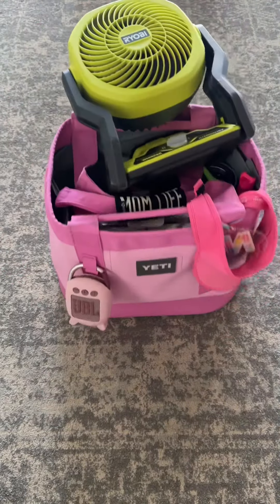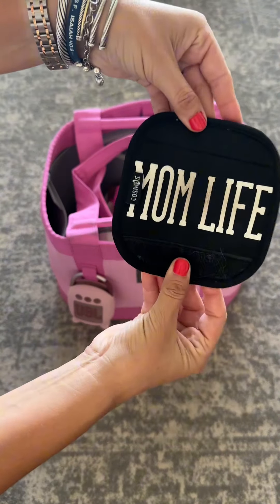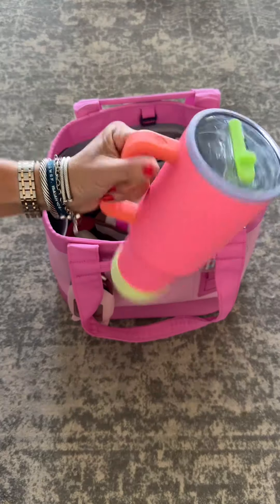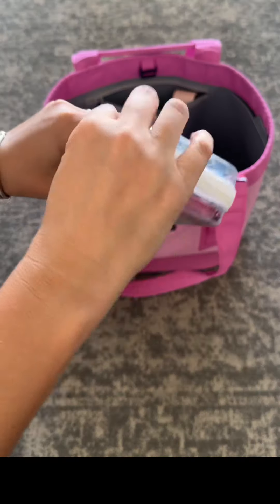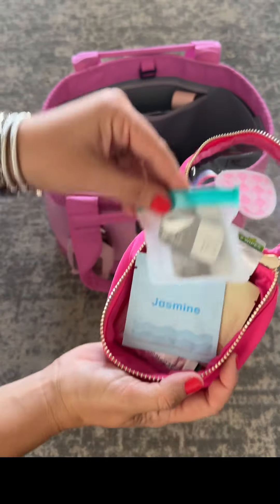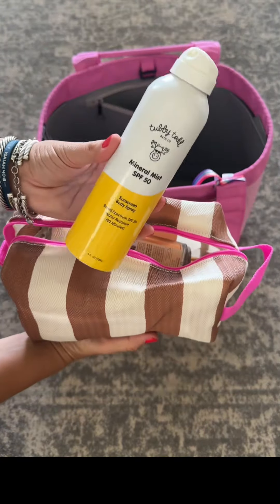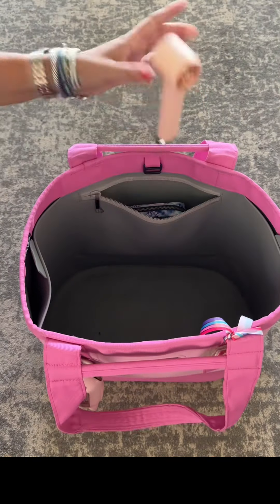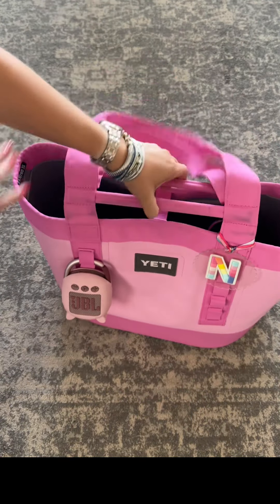What’s in my bag : Yeti Camino 35 in PINK